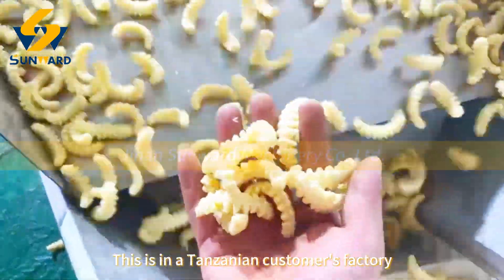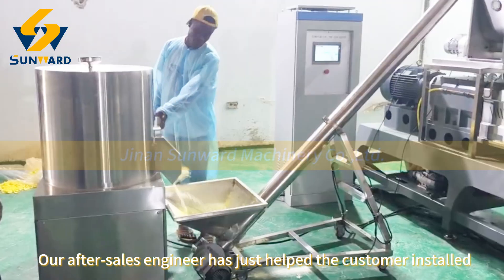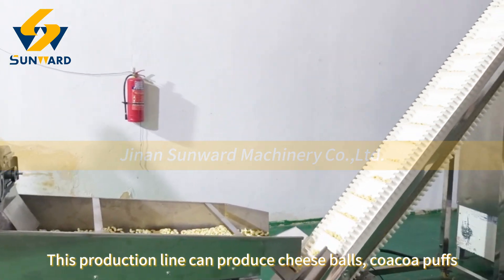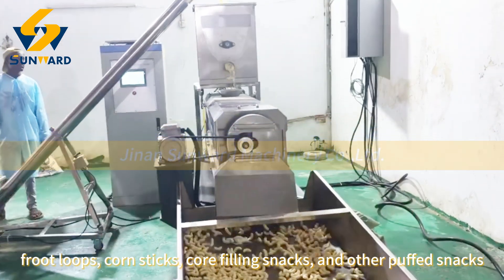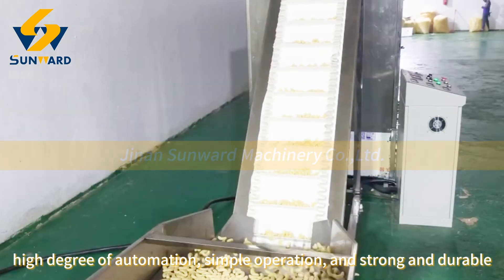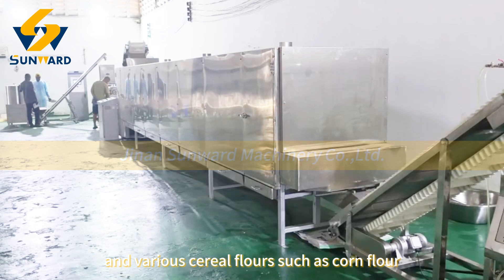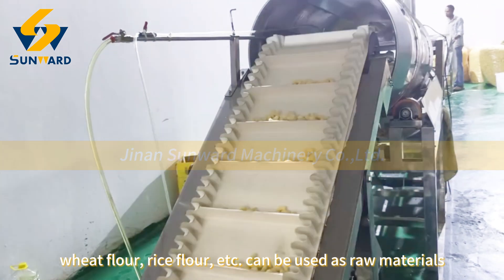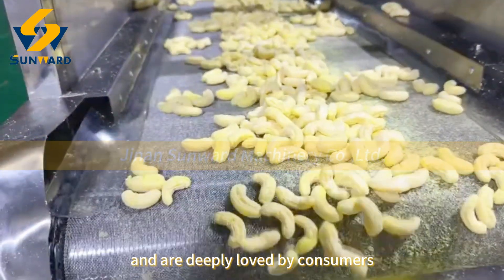Tanzania puffed snacks machine corn sticks cheeseball cocoa puffs production line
This is in a Tanzanian customer's factory. Our after-sales engineer has just helped the customer installed and commissioned a puffed snack food production line.
This production line can produce cheese balls, coacoa puffs, froot loops, corn sticks, core filling snacks, and other puffed snacks.
The production line has flexible configuration, high degree of automation, simple operation, and strong and durable.
There is a wide range of raw materials, and various cereal flours such as corn flour, wheat flour, rice flour, etc. can be used as raw materials.
The snacks produced are crispy and delicious, and are deeply loved by consumers.